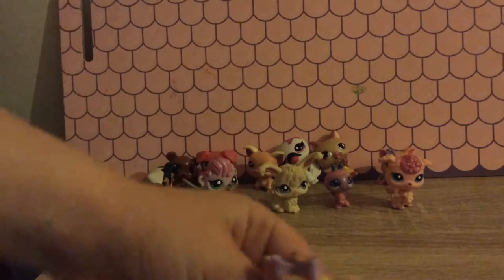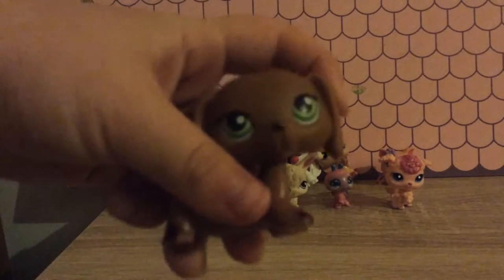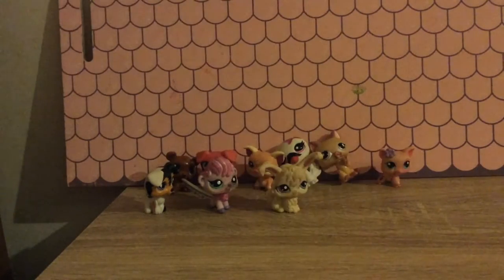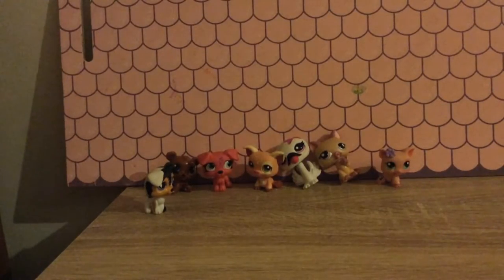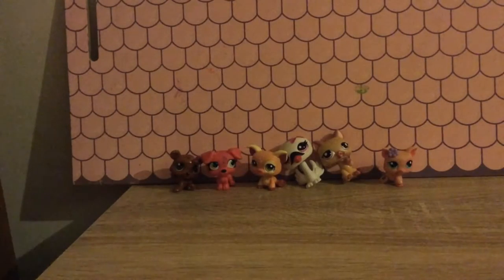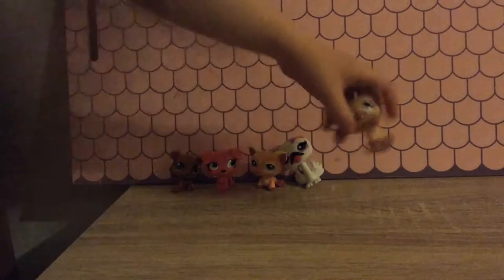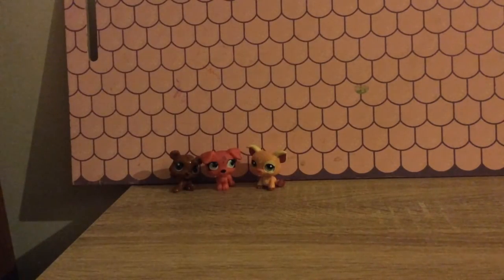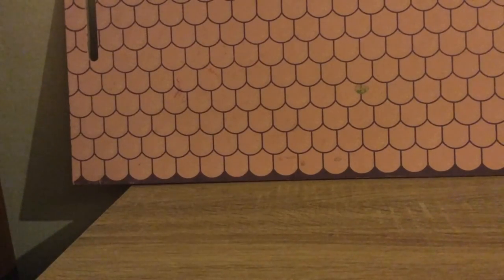Charlies's LPS Favs!!